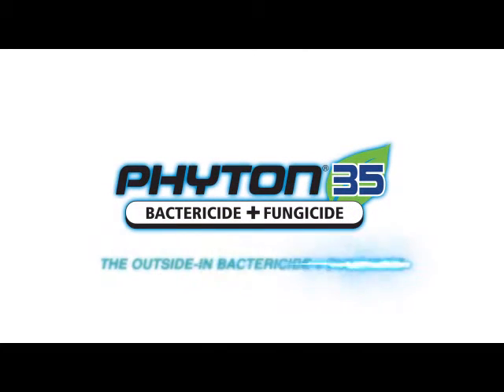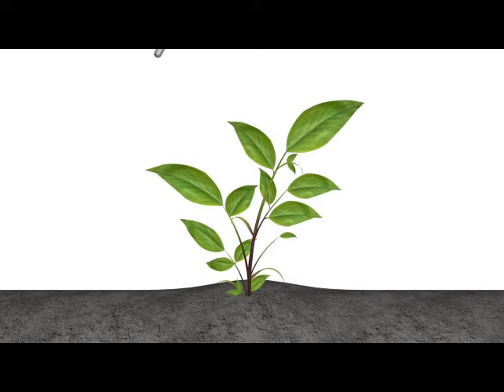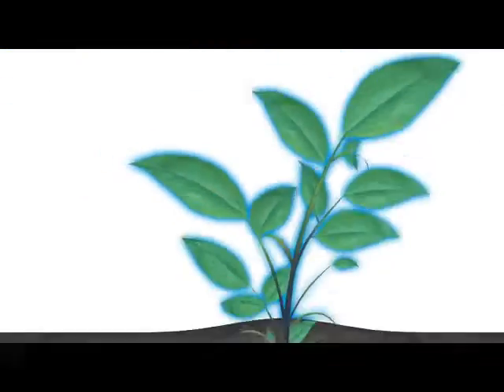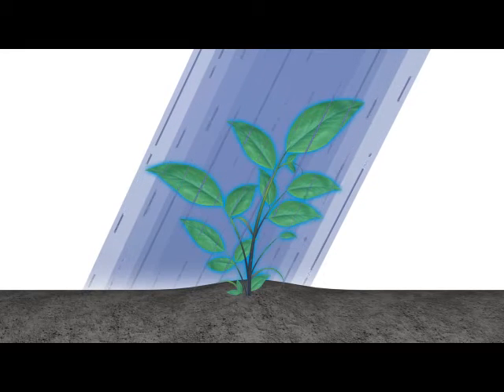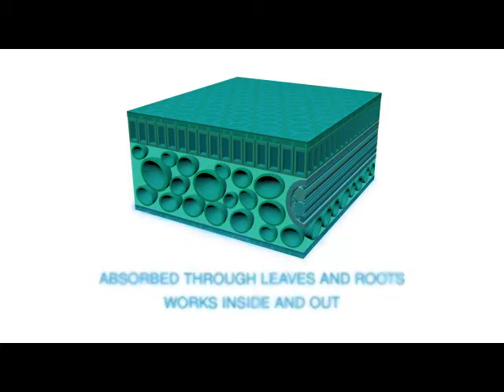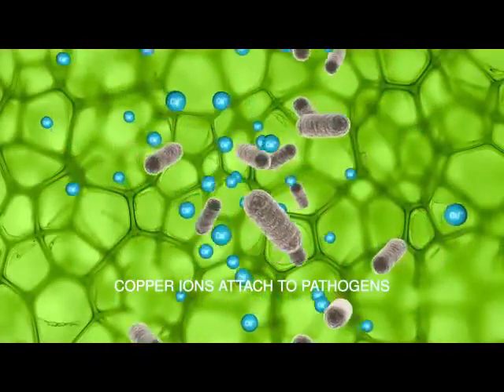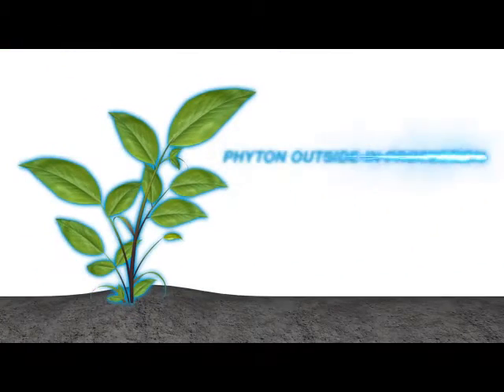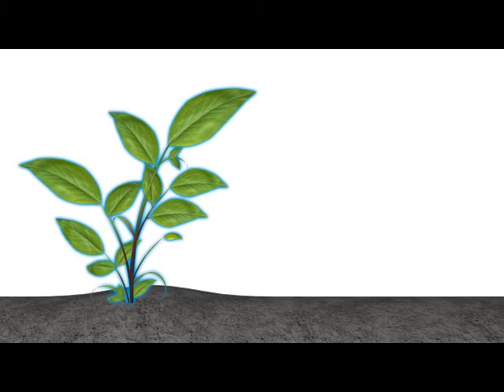Phyton 35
Bactericide/Fungicide for Edibles, Ornamentals, and Trees & Shrubs Phyton 35 is a broad-spectrum systemic bactericide + fungicide labeled for use on fruits, vegetables, & herbs as well as ornamentals and other greenhouse and nursery crops.